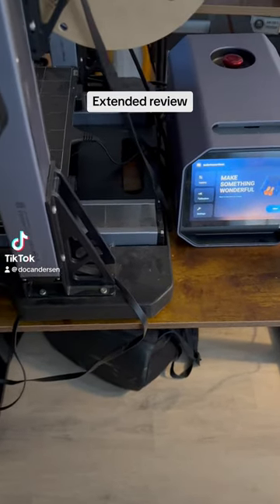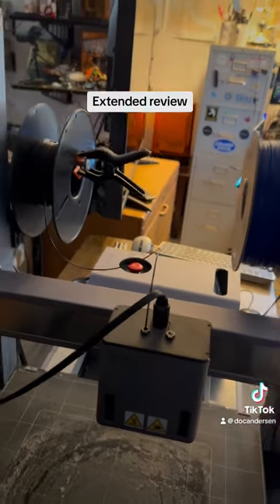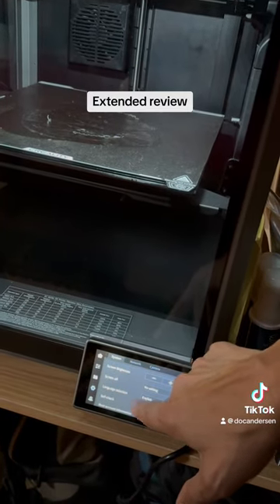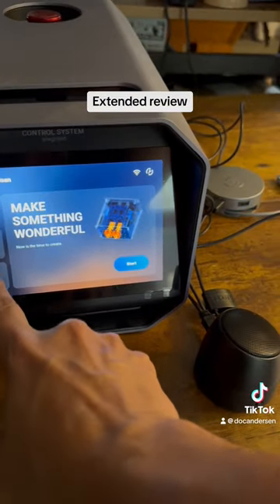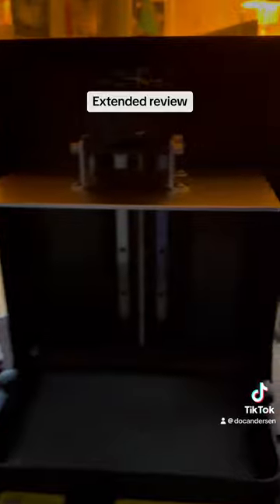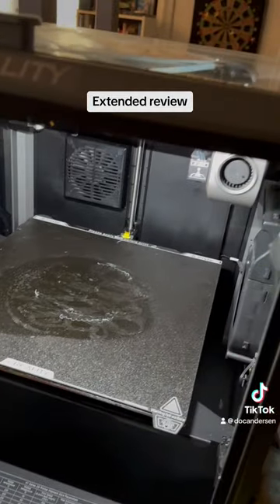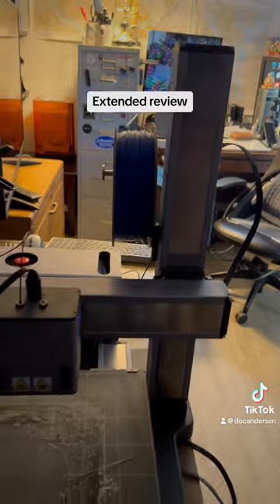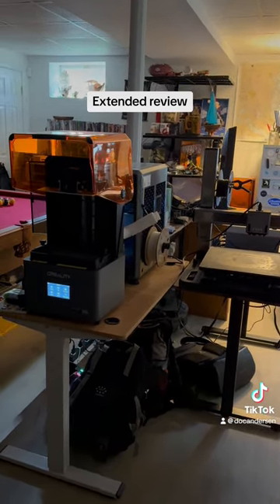Extended review - my new 3d printing area